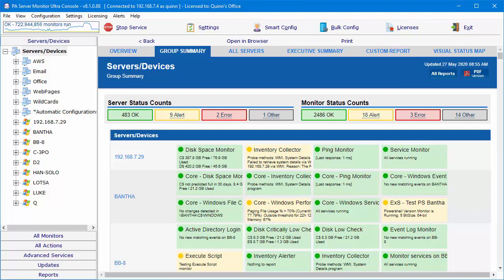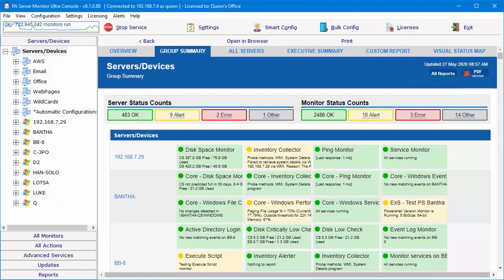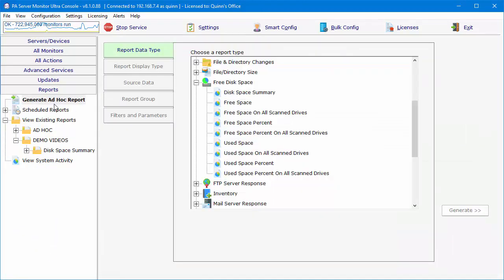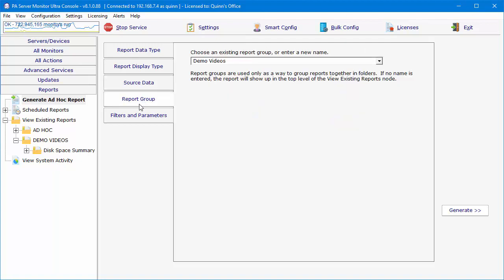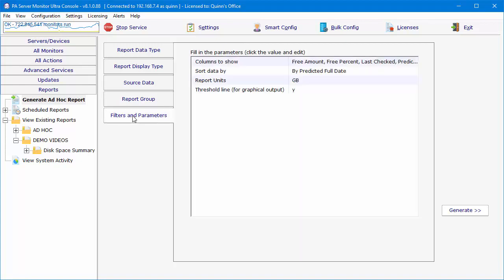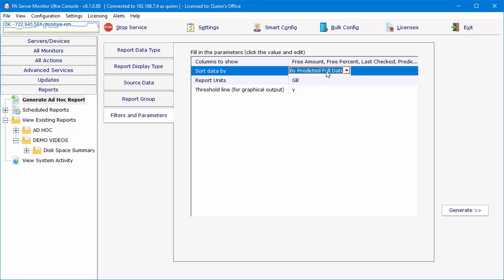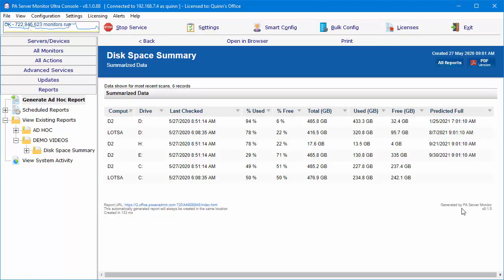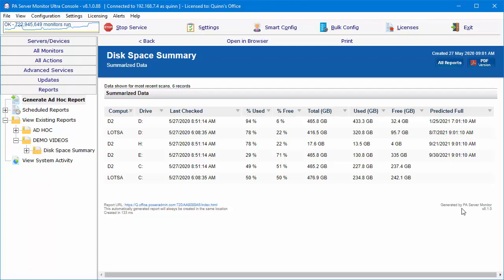Using Disk Space Trends to Predict Low Disk Space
Products include PA Server Monitor, PA File Sight, PA Storage Monitor and PA Watch DISK.
With PA Server Monitor or PA Storage Monitor, you can run reports and see mathematical predictions of when server disk drives will run out of room.